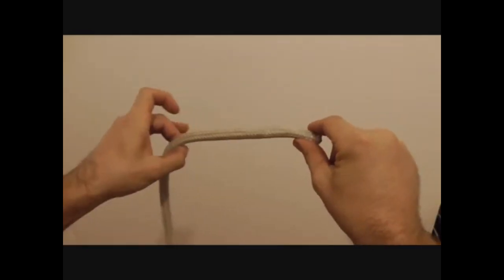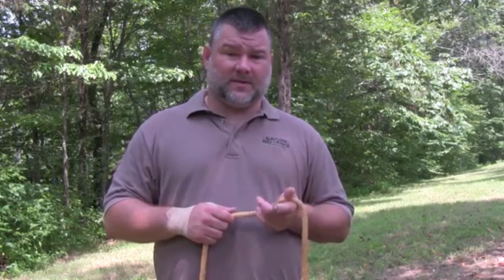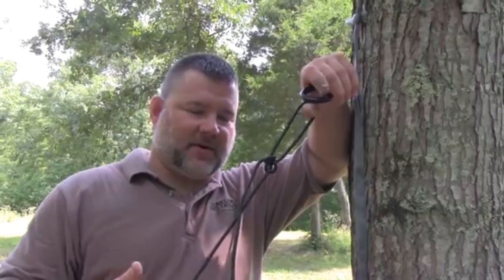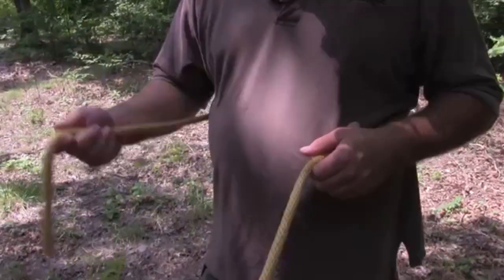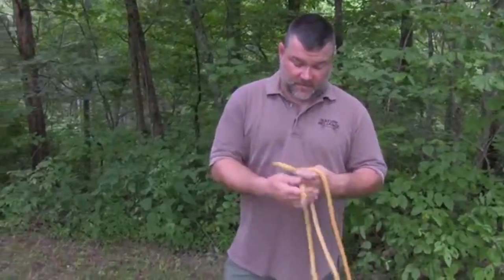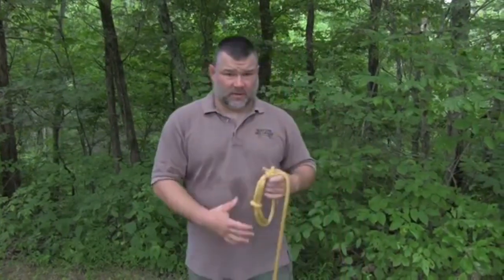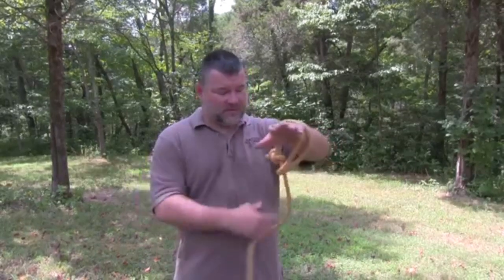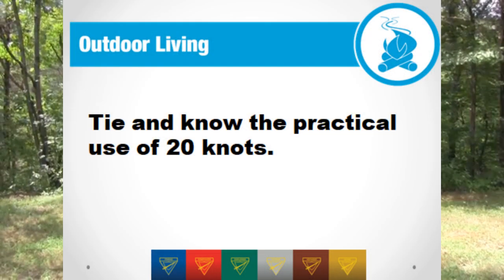How to tie and use Bowline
Use of Bowline Knot
This knot is used to form a secure loop.